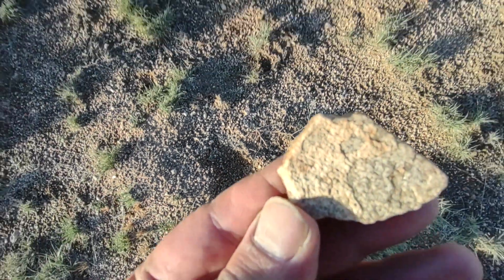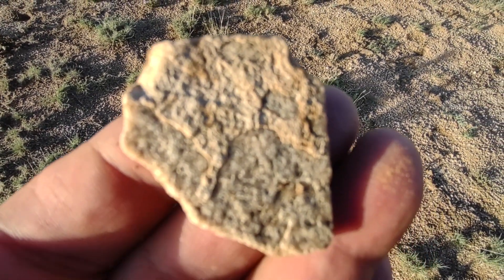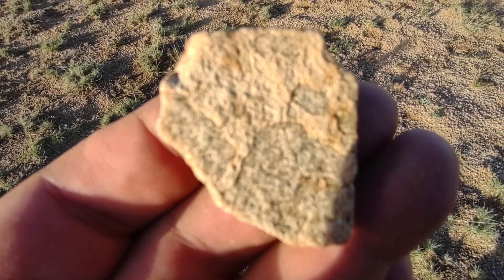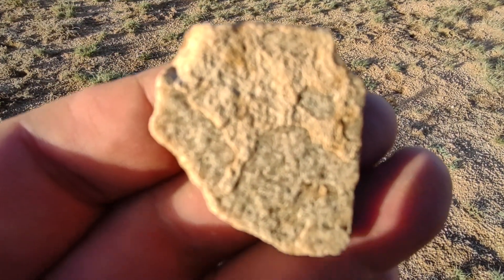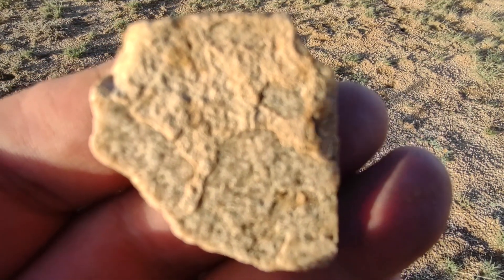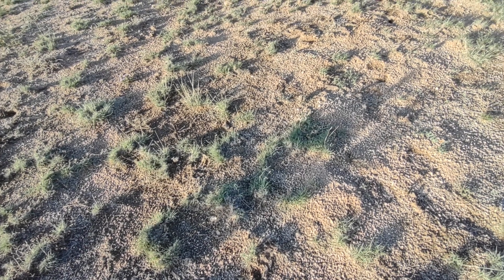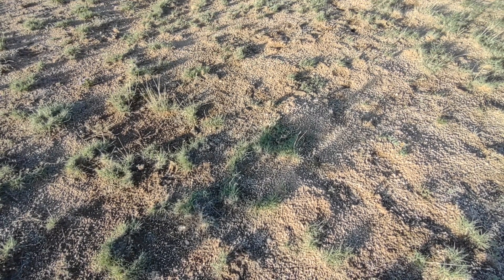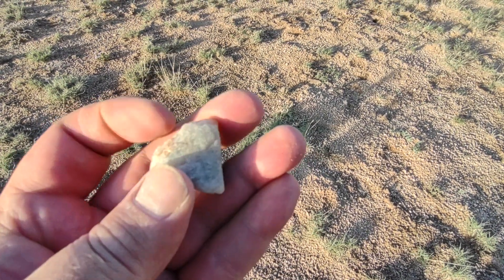The Apache Treasure : 113 - More Alien Faces & Symbols ... !!! -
** Watch the TV Channel on any Smart TV, Computer, Smart Device or Roku .. YouTubeTV : The Apache Treasure  **

 - After researching more online as much as I could to find as much correct information as I could ...

- .. All the evidence is adding up ... and to Much...MUCH...More...!!!

.. More Alien Faces & Symbols ..!!! I'm thinking just like the Ark of the Covenant was brought here...was Interstellar Remains brought here ... Yes... !!!  ..??

Absolutely Amazing ... !!!

When things stared to be found on a Family's Land in Southern New Mexico, it was described to the Family's Land Owner as "The Legend of the Apache Treasure" ... to the Owner by a Apache Friend ... & how it was explained is as follows :

During the Indian Wars here in the United States between the Indigenous Americans and Colonialist Americans, a vast Treasure was collected and hidden by the Tribes together with the intent of coming back for it but were not able to retrieve it .

*** IT'S A VAULT !!! ***- Bigger than Ft. Knox of The United States ... more like the European Union Banks Vault.. Managed by Indigenous Tribes here in the Americas. Layered Fabled Treasures .. Empirical Artifact Evidence to corroborate the Stories- Lost Dutchman & Lost Padre Mine, Pirates Ship(s) Hordes, Templar Treasure & Inca Treasure, Knights of the Golden Circle Treasure, Pedro Navaro's Silver, Viking, Phoenician/Egyptian , Asian hidden Land Routes - Alexander Helios (Cleopatra & Marc Anthony's Son), Pre-Catacylsm & Spaceships..!!!... even More, more.. much MORE...!!!..

It then Hidden in it's Treasured place ... for Centuries ... Millenia ... !!!

Where it was ... until it now found ...